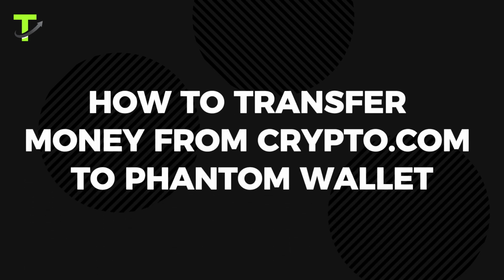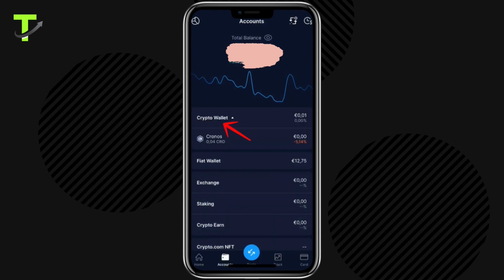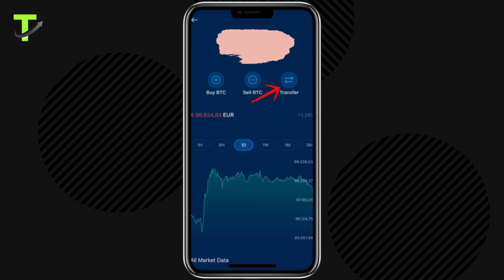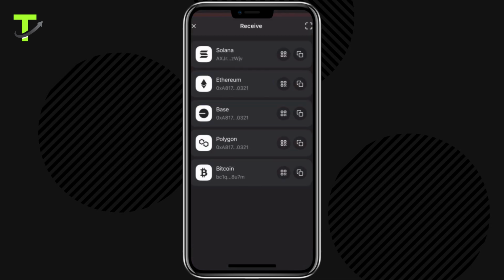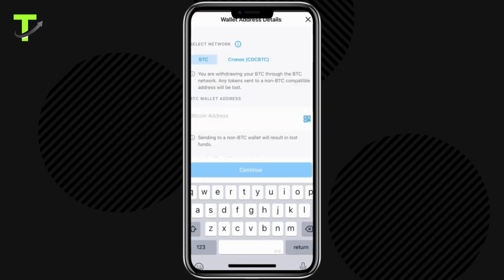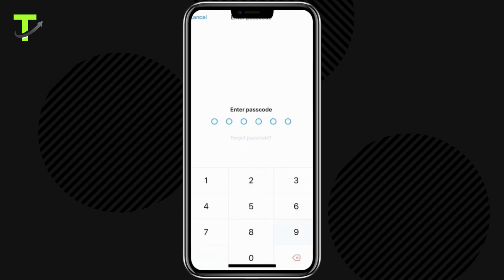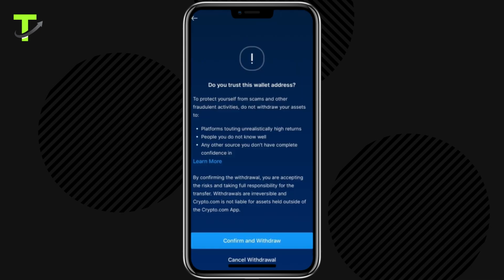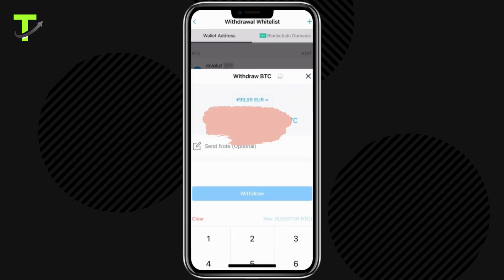How To Transfer Money From Crypto.com To Phantom Wallet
How To Transfer Money From Crypto.com To Phantom Wallet (Step-By-Step Guide) 🔄💰

Want to send crypto from Crypto.com to Phantom Wallet? In this tutorial, I’ll show you the easiest and safest way to transfer your funds from Crypto.com to your Phantom Wallet for Solana-based transactions.

🔹 In this video, you’ll learn:
✅ How to find your Phantom Wallet deposit address
✅ How to withdraw Solana (SOL) or SPL tokens from Crypto.com to Phantom Wallet
✅ Which network to choose (Solana Network)
✅ Transaction fees & transfer times

💡 Tip: Always select the Solana (SOL) network to avoid losing funds when transferring to Phantom Wallet.